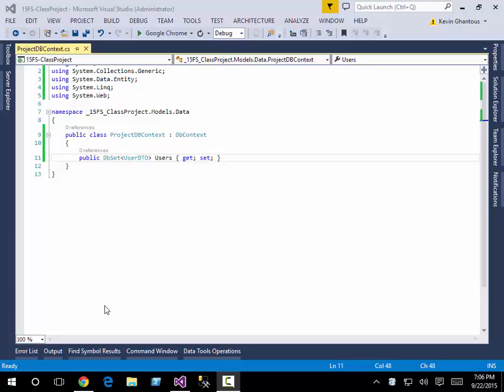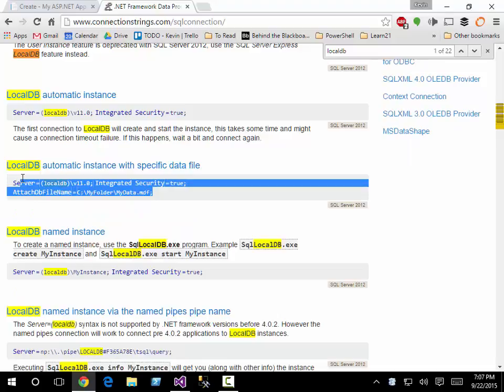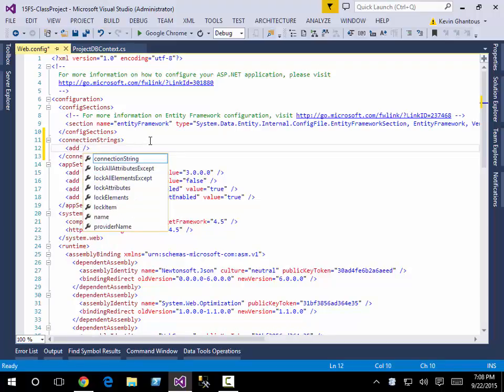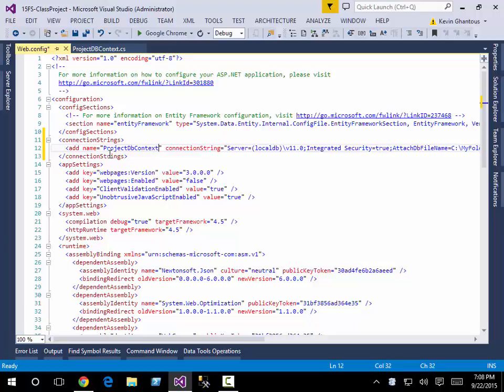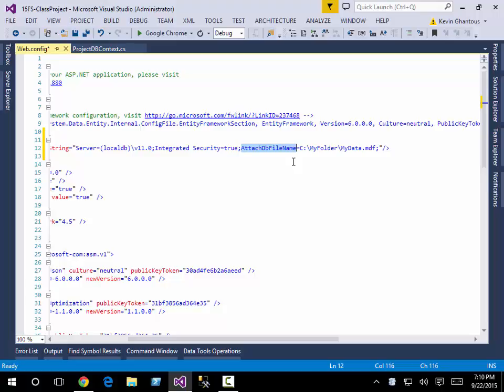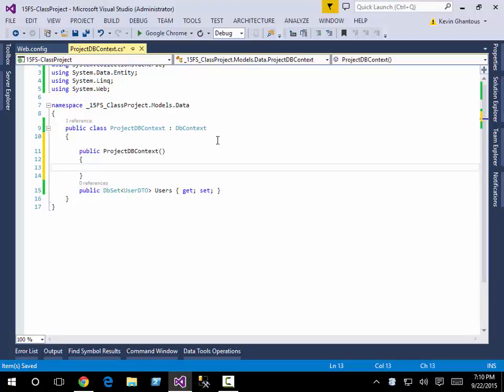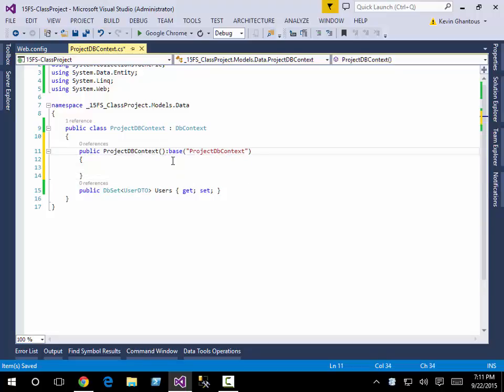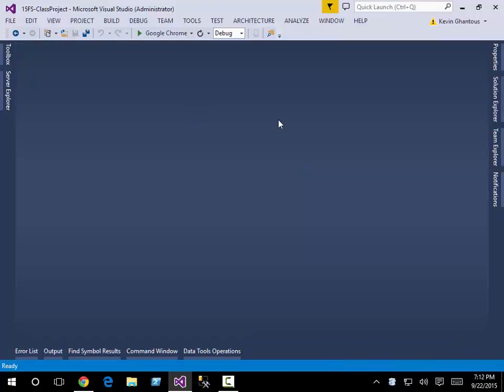Module 5 - Part 5 | 15FS Web Server App Dev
Setting up Connection String